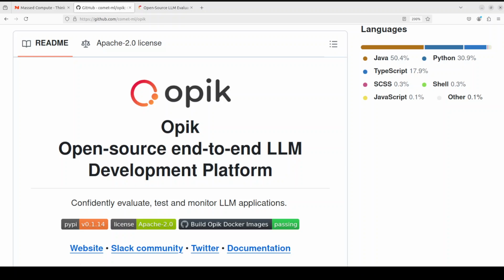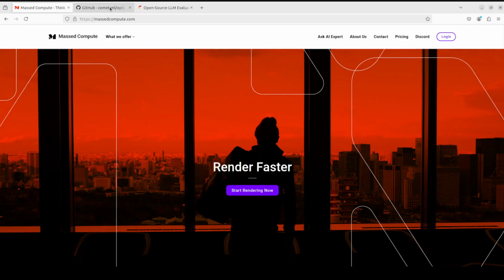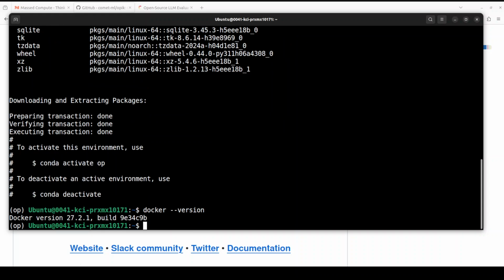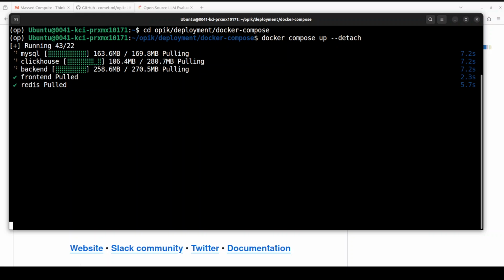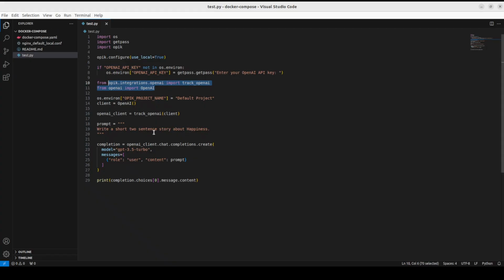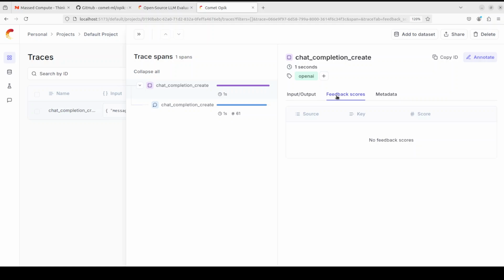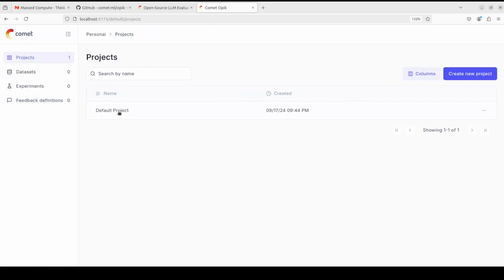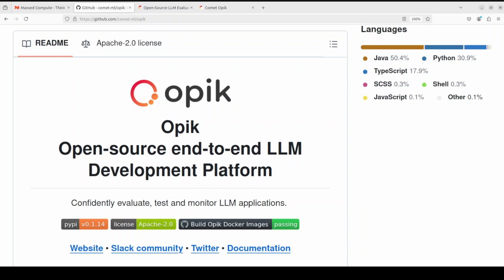Opik - Open-Source End-to-End LLM Development Platform - Install Locally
This video shows how to locally install Opik which is an open-source platform for evaluating, testing and monitoring LLM applications.